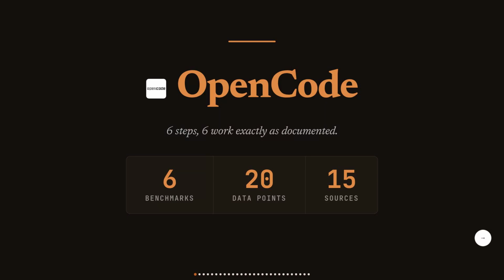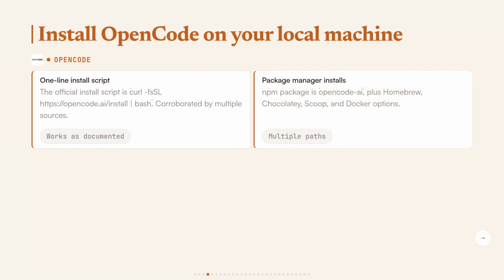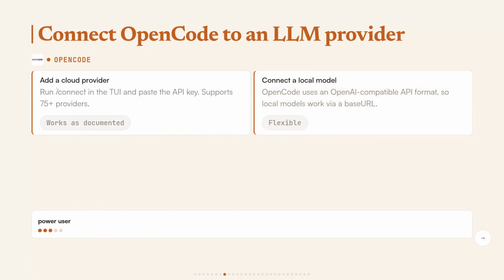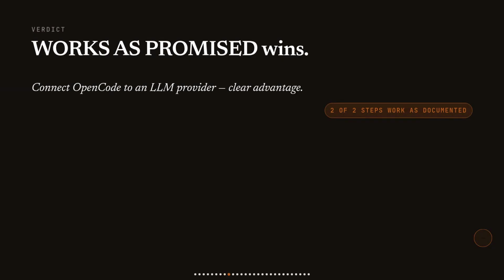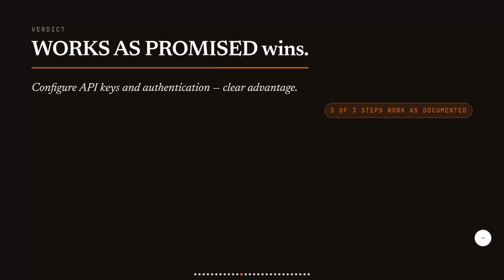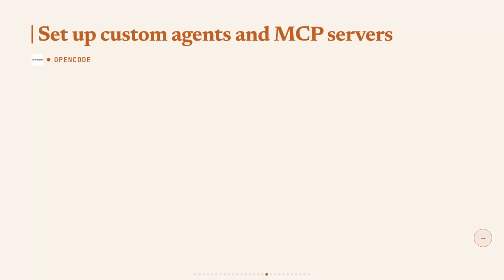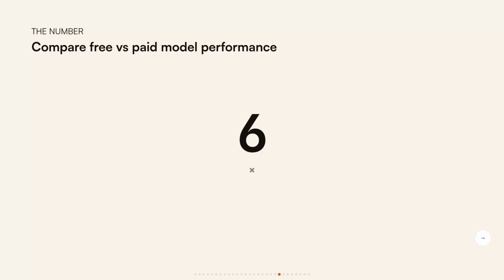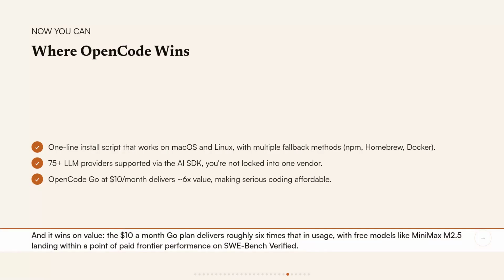OpenCode Tutorial: The Free Claude Code Alternative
In this video, I walk through OpenCode as a free Claude Code alternative and give an honest look at how it stacks up. I cover setup, model flexibility, and how the day-to-day workflow compares.

OpenCode genuinely gives you a real agentic coding experience without a paid subscription tying you to one provider. The catch is that you'll spend a bit more time configuring model providers than with a plug-and-play tool.

Watch until the end to see exactly where this OpenCode tutorial delivers and where it falls short.